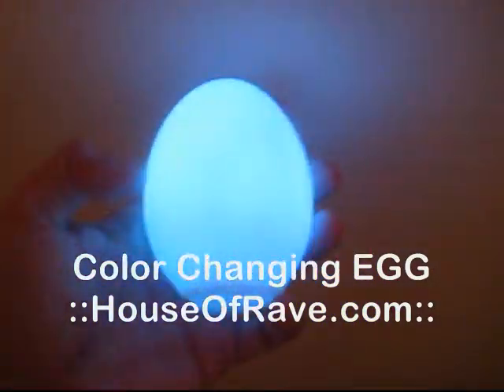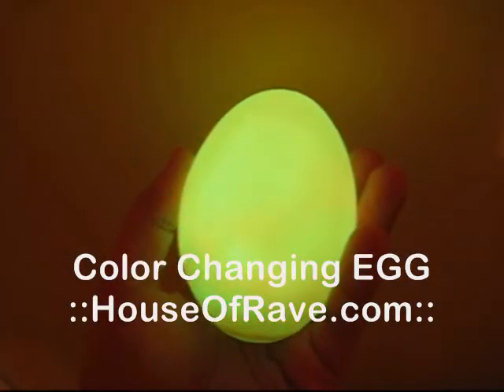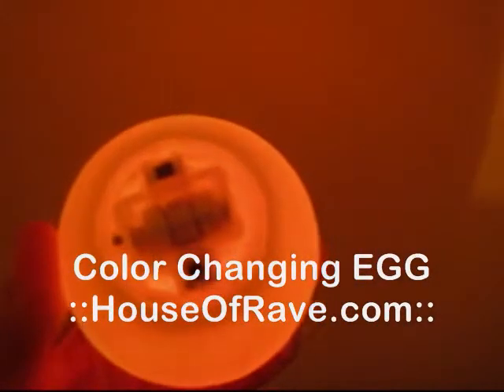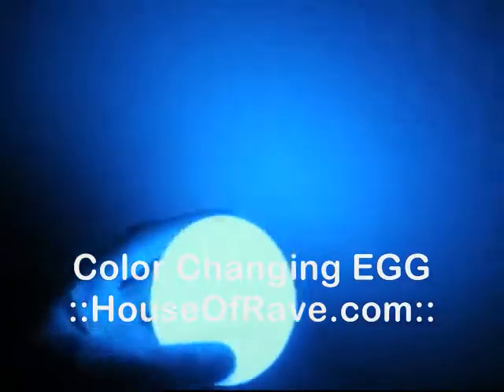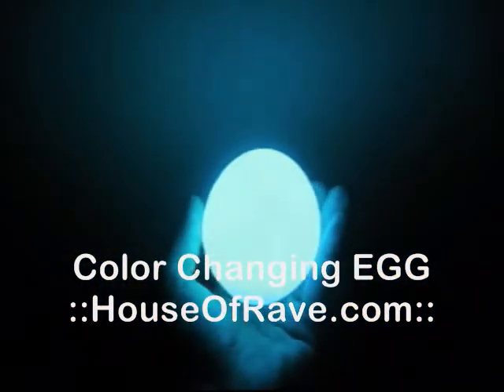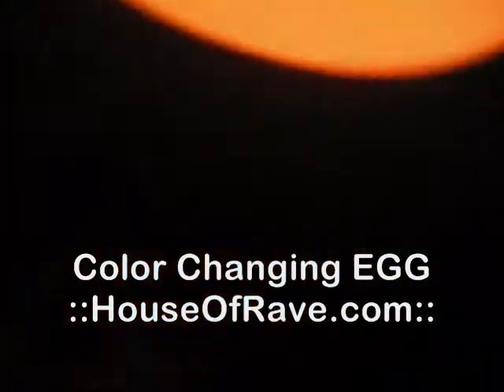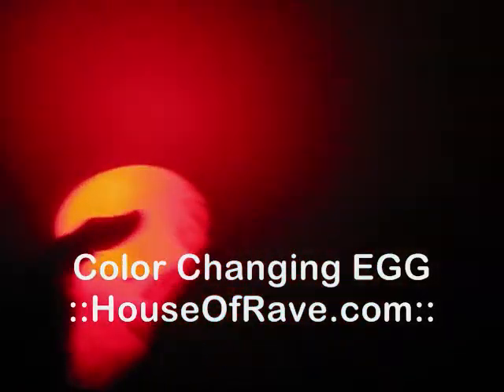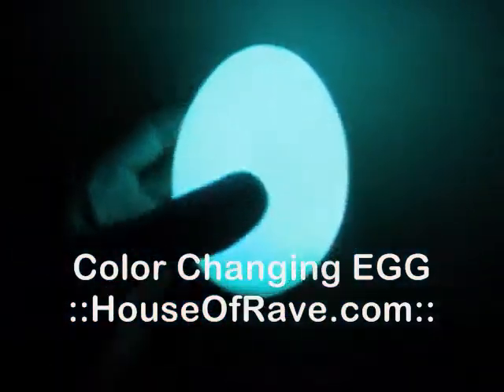Color Changing EGG - HouseOfRave.com